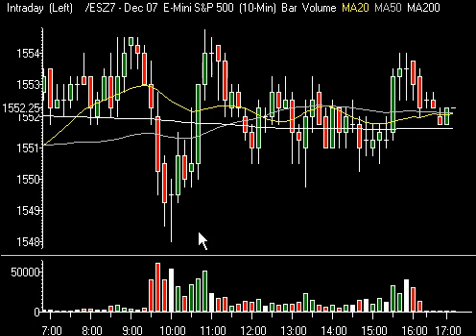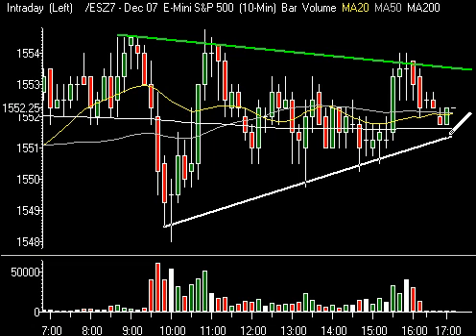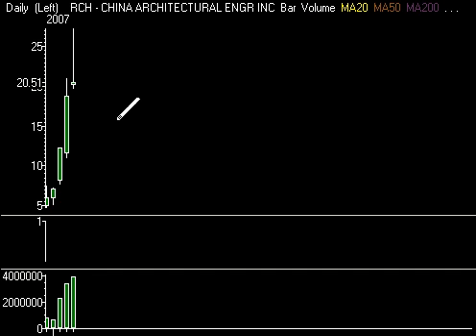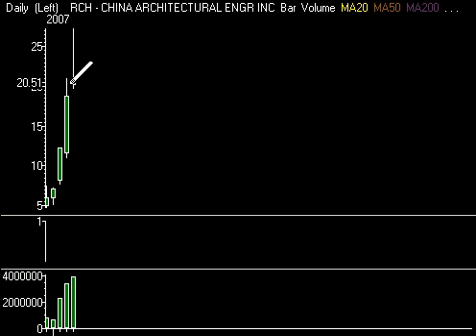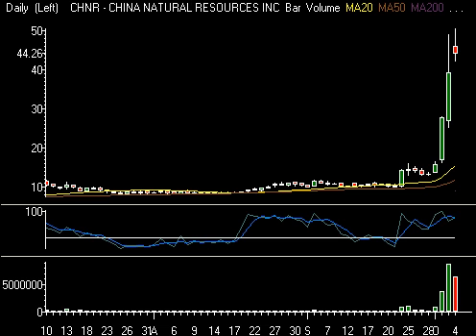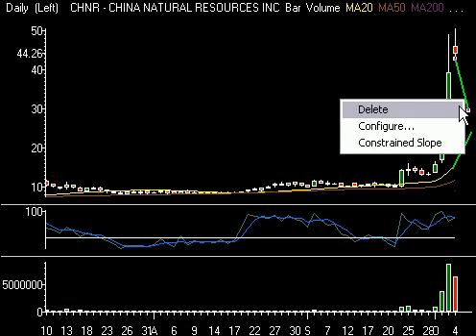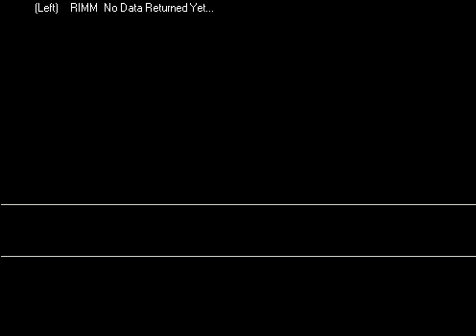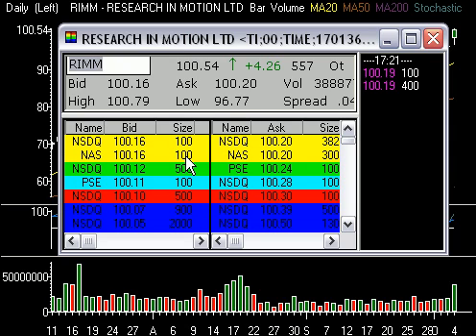Market Technical Analysis 10.4.07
We (InTheMoneyStocks.Com) discuss the upcoming jobs report and the extremely light trading we saw today.  We look at current patterns forming in this market and speculate on where this market will go. We also focus on more amazing stock calls in the Intra Day Stock Chat Room.  Enjoy and come join us!